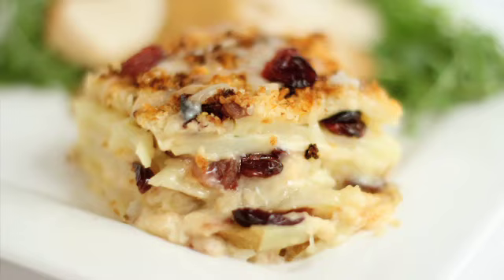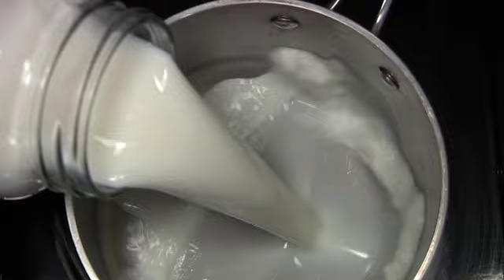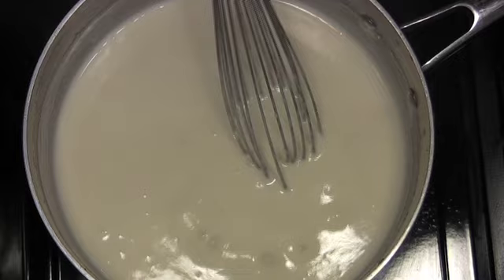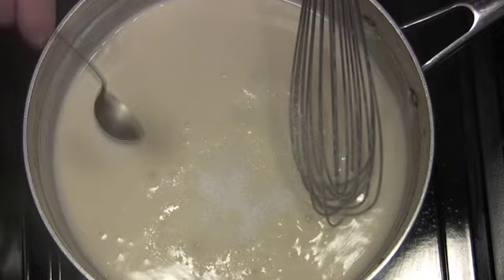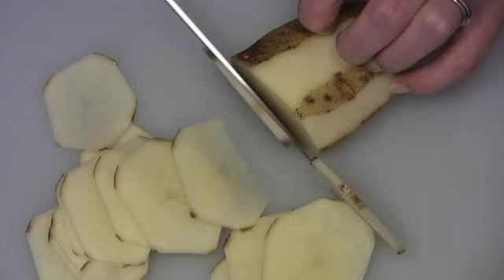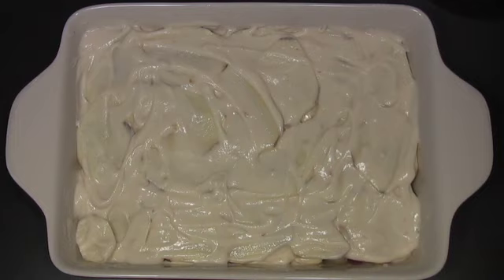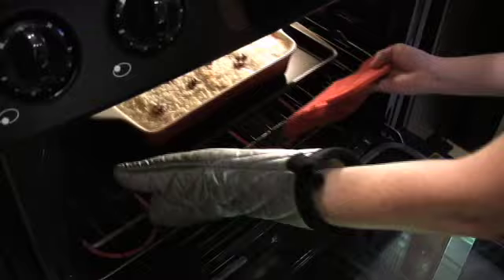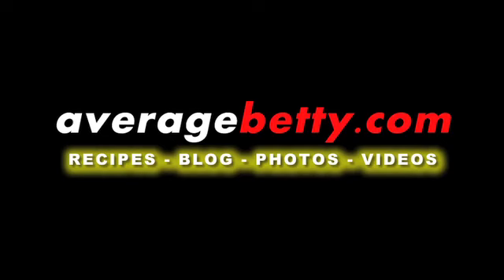Cranberry Potato Gratin - Holiday Side Dish Recipe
Cranberry Potato Gratin is a unique holiday side dish that has layers of creamy potatoes, sharp Asiago cheese, sweet cranberries, and a crunchy gratin top.